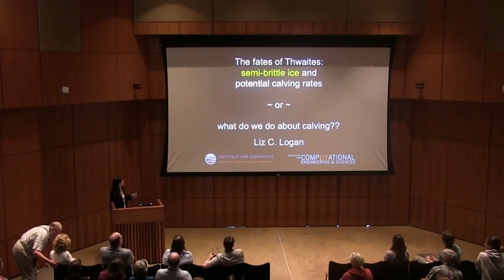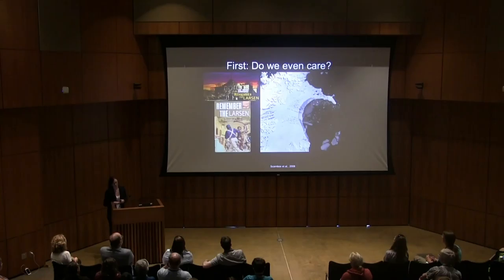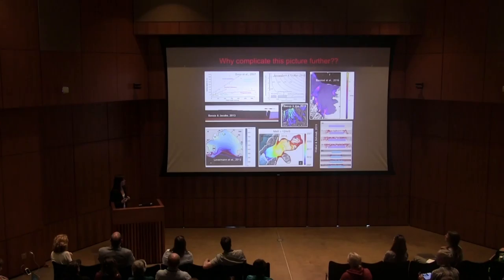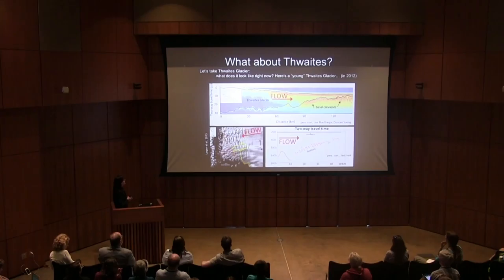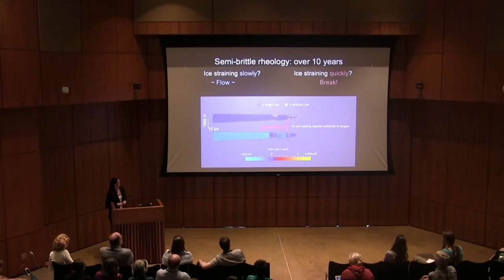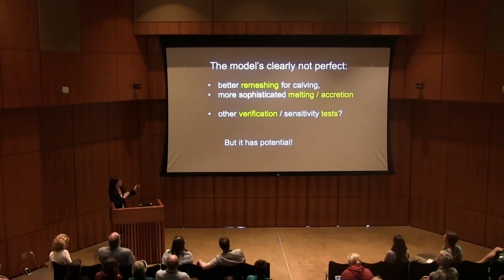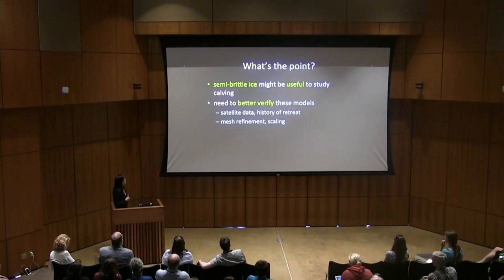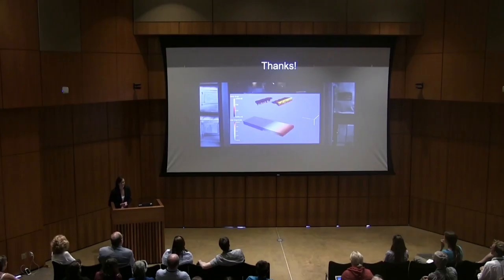Liz Logan @ IgniteIGS 2016 - The Fates of Thwaites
From the Ignite Session* at the 2016 International Glaciological Society Symposium on Interactions of Glaciers and Ice Sheets with the Ocean

Theme: Early career perspectives on the future of ice-ocean research
Title: The Fates of Thwaites: Semi-brittle ice and potential calving rates
Speaker: Liz Logan, University of Texas at Austin

*Ignite talks are lightning quick! Presenters get exactly 20 slides, which automatically advance every 15 seconds. The result is a fast and fun presentation that lasts just 5 minutes.